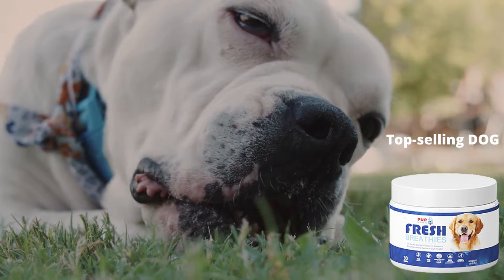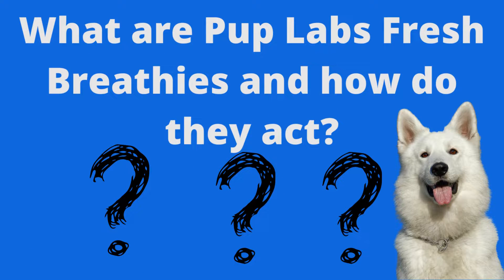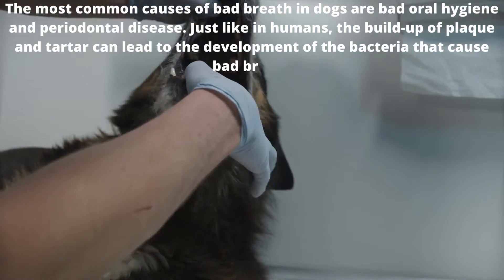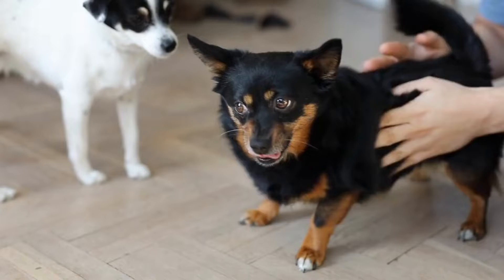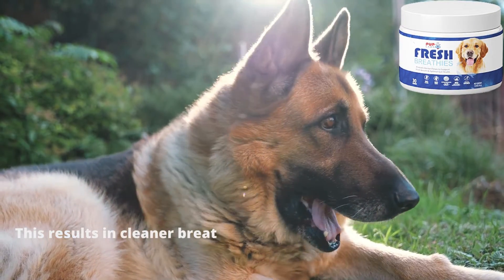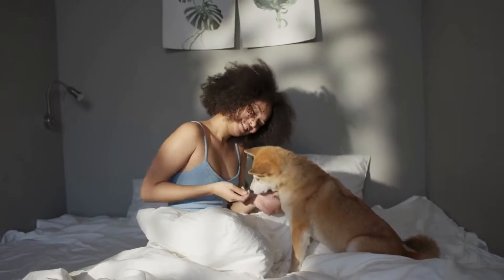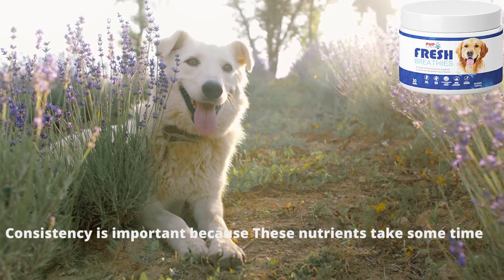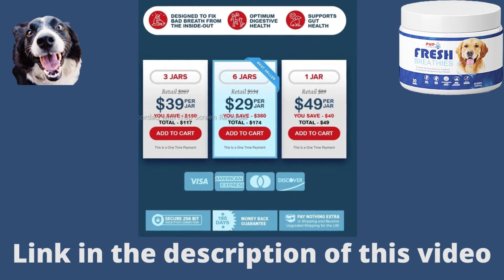🔴 Pup Labs FRESH BREATHIES | Watch This Before Buying 🐶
Hello everyone, in this video I will talk about pup labs fresh breathies, the Top-selling DOG CHEW of 2022.

00:24 - What are Pup Labs Fresh Breathies and how do they act?
00:38 - The most common causes of bad breath in dogs are bad oral hygiene and periodontal disease.
01:00 - Fresh Breathies Ingredients.
01:13 - Fresh Breathies Helps reduce flatulence and restore sweet  breath.
02:02 - How to use Fresh Breathies.

Fresh breathies are made with natural ingredients that will treat your dog's bad breath from the inside out and improve your doggie's health. this product is only sold on the producer's site, I left the link to the official website in the description of this video to help you.

What are Pup Labs Fresh Breathies and how do they act?  Fresh Breathies are  delicious chews designed to support and reduce your pups bad doggy breath by helping to reverse the damage done to your dog’s digestions system with prebiotic fibers.

The most common causes of bad breath in dogs are bad oral hygiene and periodontal disease. Just like in humans, the build-up of plaque and tartar can lead to the development of the bacteria that cause bad breath, so fresh breathies was formulated to work from the inside out to rebalance your dog’s gut microbiome and support or maintain his dental health.

Each fresh breathie chew contains all natural ingredients, including spirulina, yucca extract, parsley, cinnamon and champignon mushroom extract, which can work together to support dental health and benefit your pups digestive system.

Fresh Breathies Help reduce flatulence and restore sweet  breath. It Promotes stronger gut health and immune support. Fresh breathies was designed and formulated to benefit all dogs, no matter their age or breed. It contains 5 all-natural ingredients proven to support a healthy balance in your dog's gut microbiome and support a healthy inflammatory response.

 Pup labs fresh breathies results in cleaner breath, reduced flatulence and body odors, firmer poops, less itching and scratching, more comfortable joints, and more energy.

 Plus, Fresh Breathies have a delicious chicken flavor, your dog will love it. This top-selling dog chew  is helping pet owners everywhere re-discover the joy that comes with seeing their best friend look and act energetic and healthy again.

Now I will explain how to use Fresh Breathies. For dogs under 50 pounds, give one soft chew daily. Over 50 pounds, give 2 chews daily. The rule of thumb is one chew for every 50 pounds of body weight. Continue Giving Every Day for at least 30 Days.

Consistency is important because These nutrients take some time to go to work. Plus, with billions of bacteria in your dog’s gut, it takes time to rebalance this delicate microbiome. Starting in as little as 1 week, you should notice an improvement in breath, body odors, stool consistency, and energy.

 Fresh Breathies comes with a  100% Money Back Guarantee. so if you want to buy or know more about this powerful supplement for improving dog oral health, click on the link in the description of this video. i hope this video has helped you, if you have any questions leave a comment and it will be a pleasure to help you.